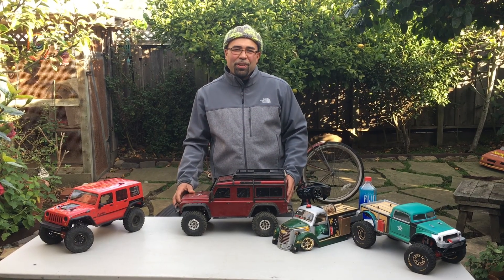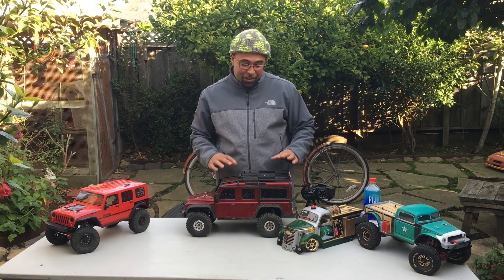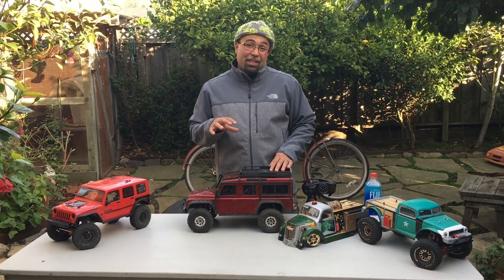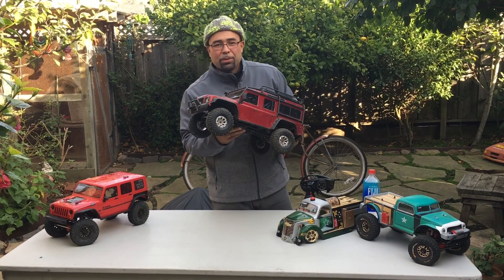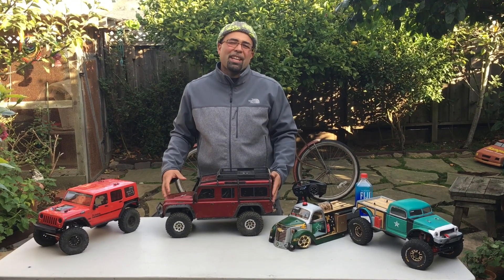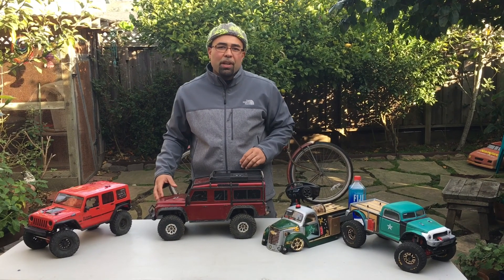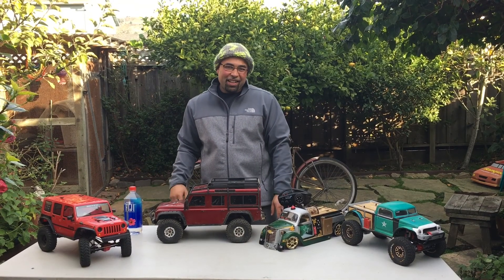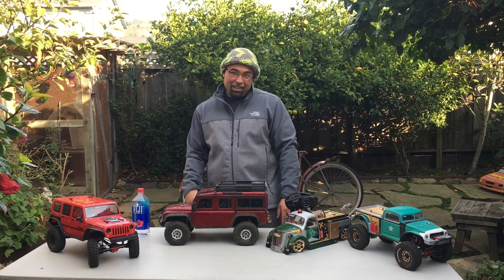Traxxas trx4 Gearing up for Episode 1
Traxxas trx-4 r/c crawler